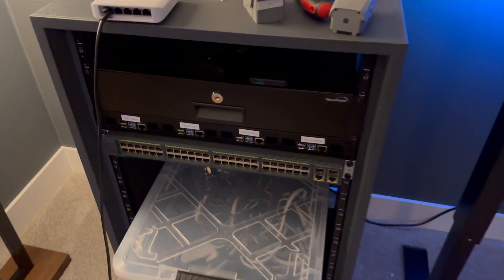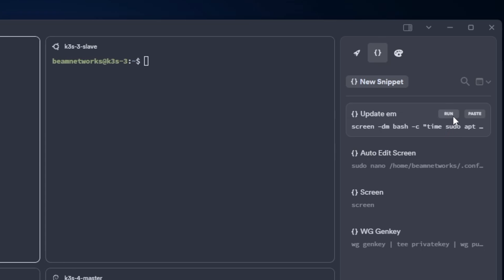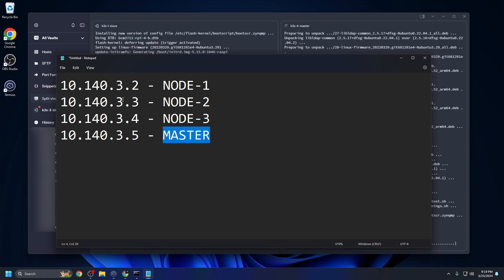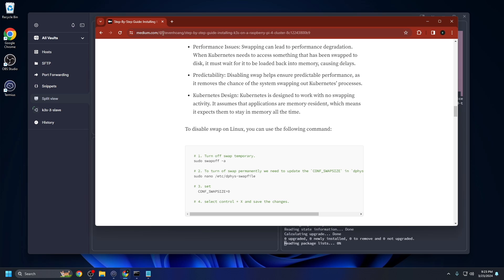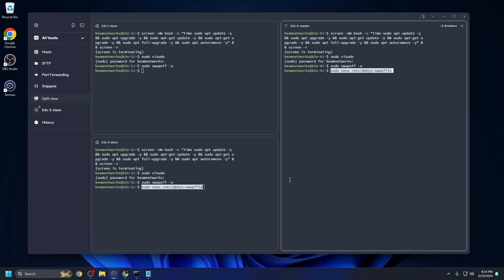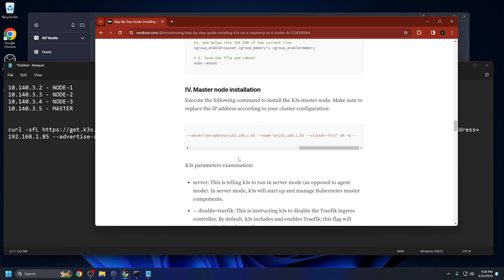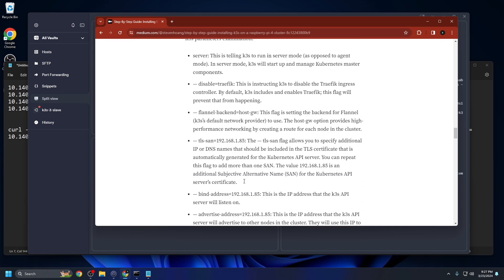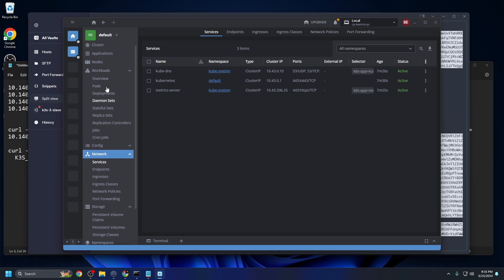Setting up a Raspberry Pi 4 Kubernetes k3s Cluster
Today I am doing a super basic k3s cluster setup. If you have any other questions, don't hesitate to reach out on my

Timestamps:
0:00 - Intro
0:44 - Configuration
1:37 - Setup overview
3:06 - k3s Setup
6:28 - Management?
6:58 - Conclusion

03232024